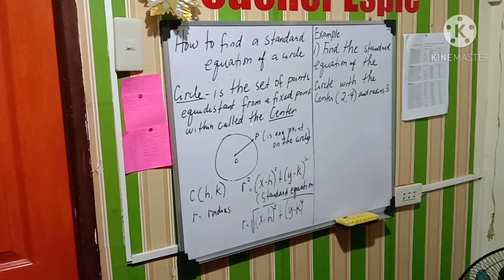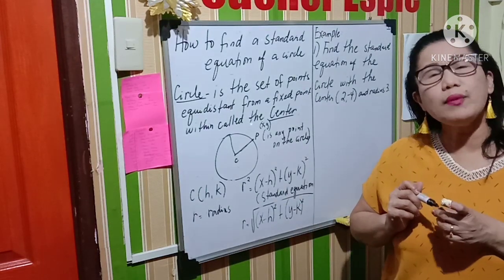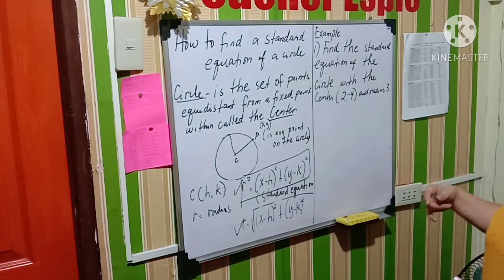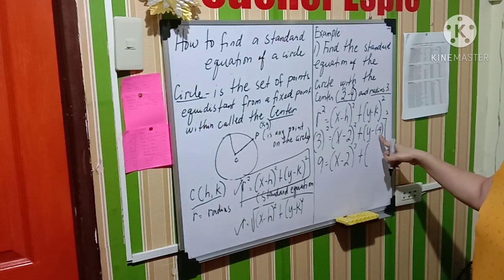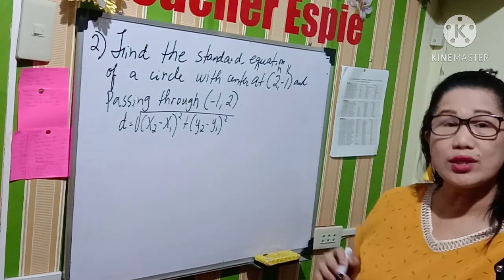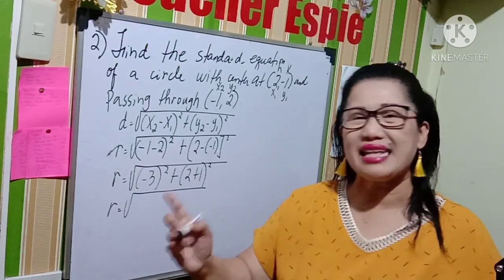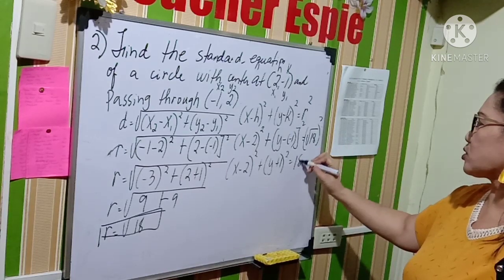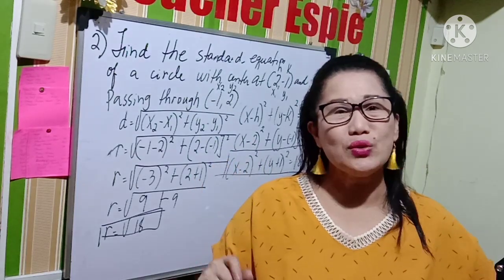How to find the Standard Equation of a Circle/Given the center and radius/Analytic Geometry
Nahihirapan ka bang sagutin ang activity sa module? Panoorin ang video hanggang matapos para maintindihan.
In this video, I am teaching on how to find the equation of a circle given the center and radius , a point and a center. This topic is very useful in the modular instruction.